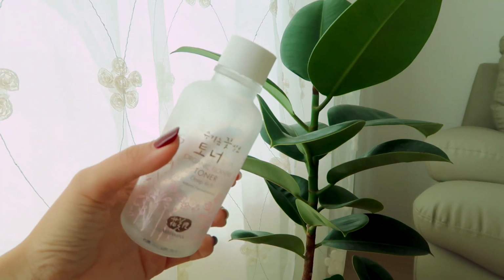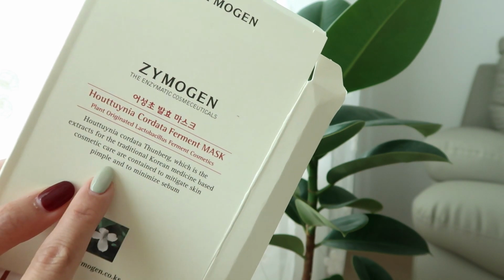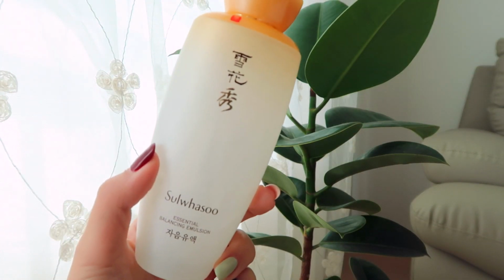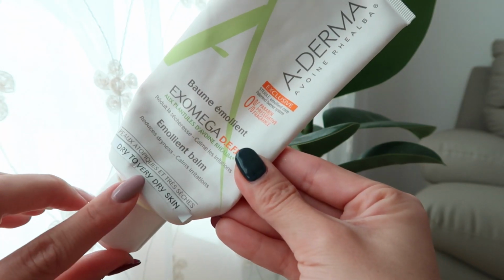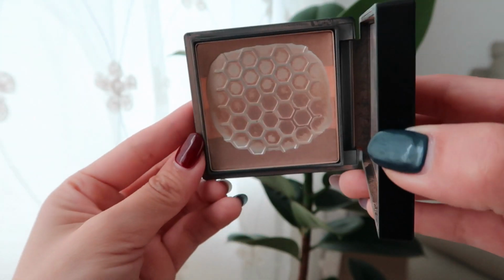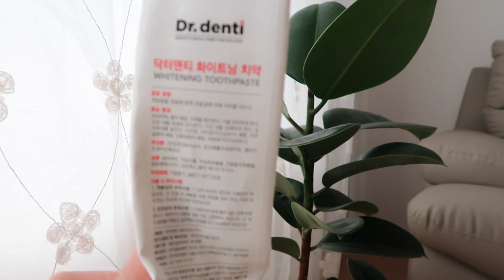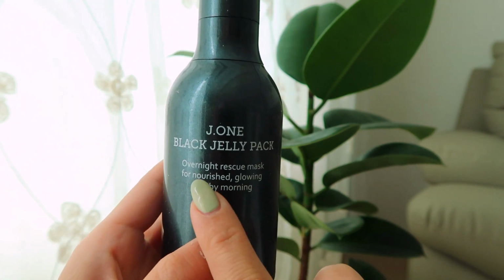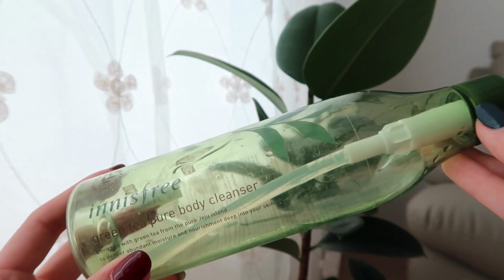Empties #26 | Korean Skincare, Cushion Foundations, & More!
° Whamisa Organic Flowers Deep Rich Essence Toner

° Kicho Ultra Moisturising Sun Cream

° A-derma Emollient Balm

° Moonshot Face Perfection Balm Cushion

° The Saem Cover Perfection Tip Concealer

° Chosungah (16 Brand) Pencil Liner

° Missha Seven Days Coloring Hair Treatment

✰ L O O K - O F - T H E - D A Y ✰

° Makeup of the Day
╰ Troiareuke Seoul Cushion
╰ Pony Effect

💸  I am NOT getting paid to make this video. You don't have to use my link, but if you do, it would really help my channel! 😁